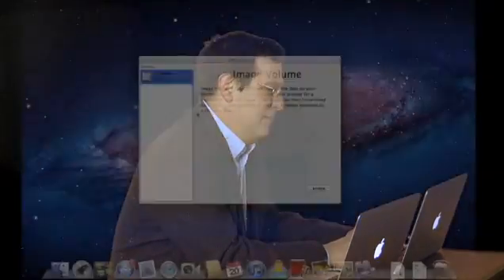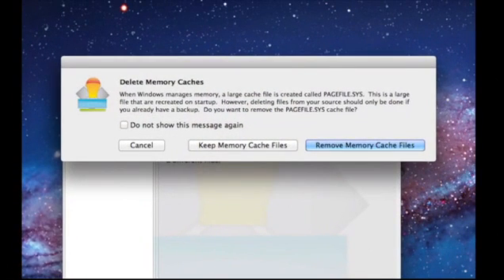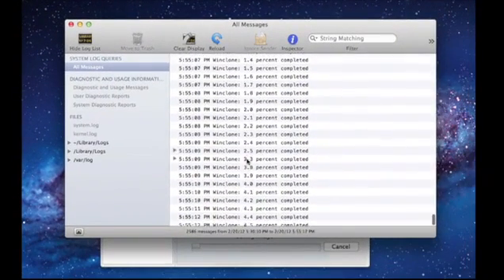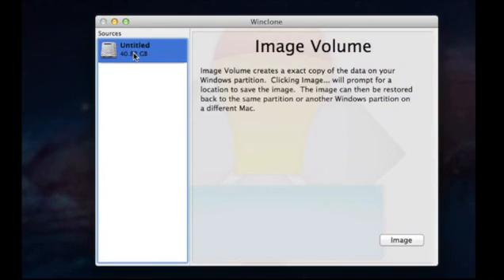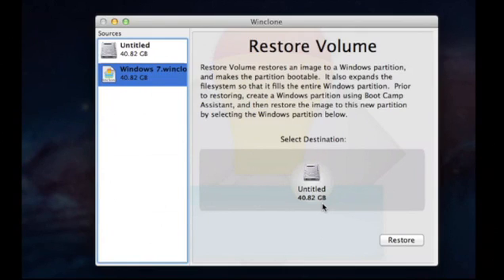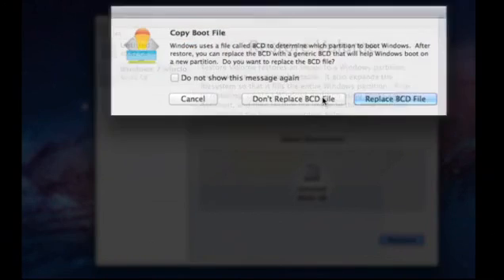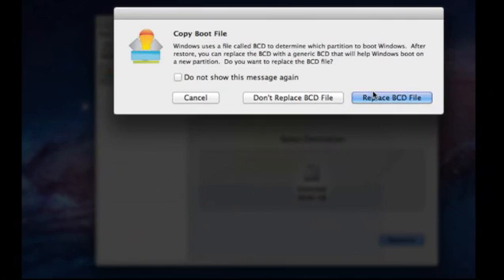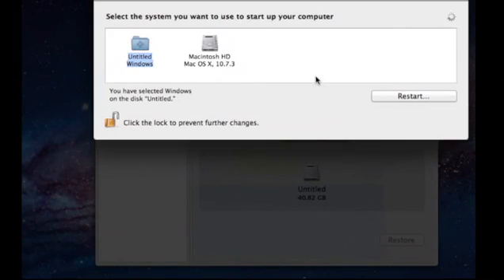Creating a Winclone Image of the Boot Camp Partition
Here's how to transfer a boot camp partition from one Mac to another using Winclone 3.